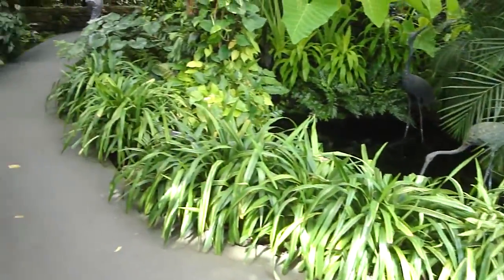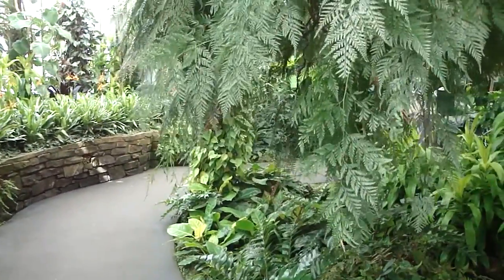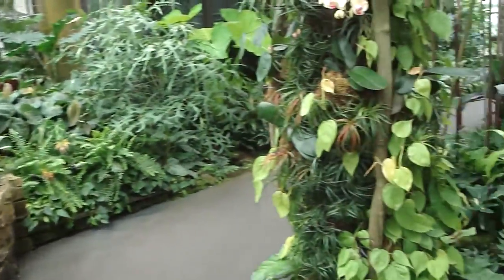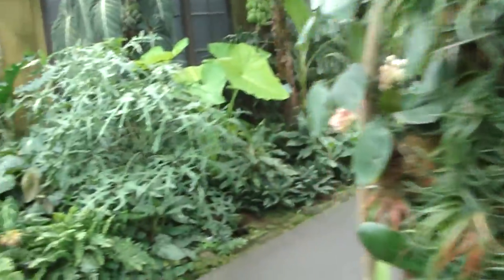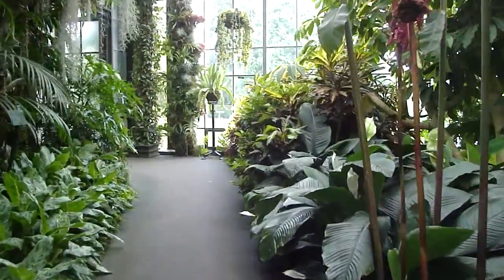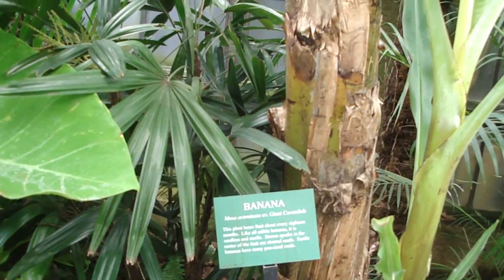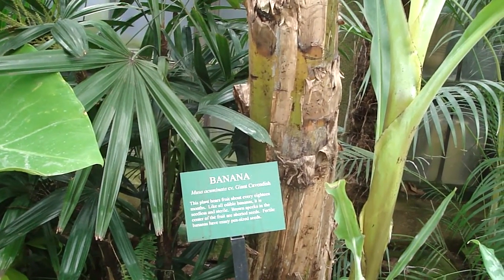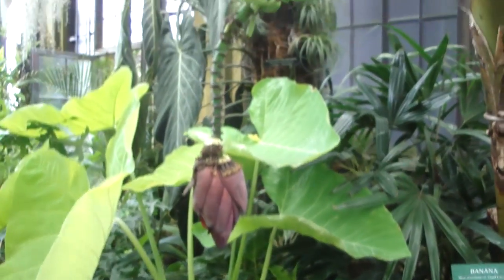Longwood Gardens Conservatory Bannana Tree exhibit